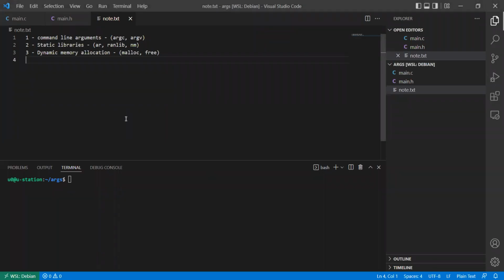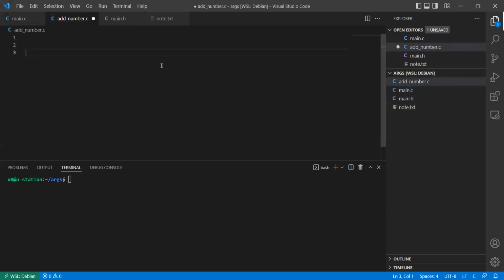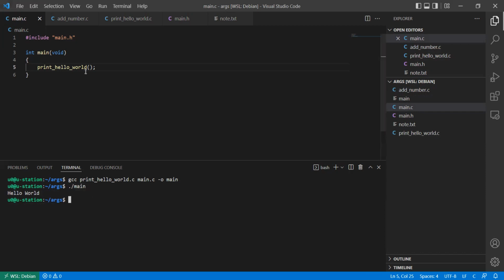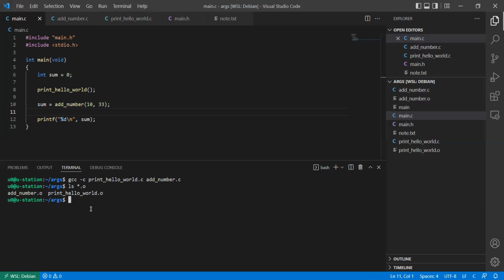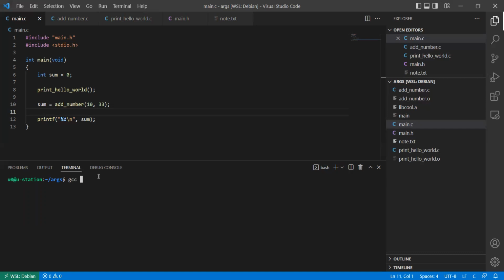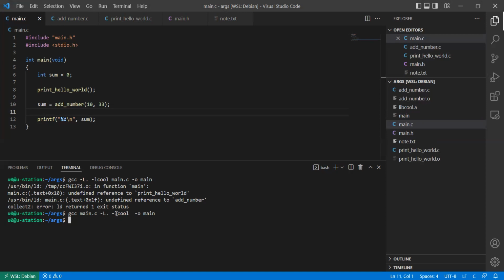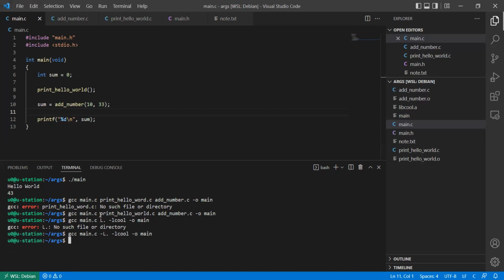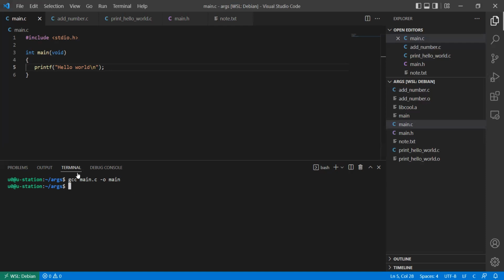2# C - Static libraries